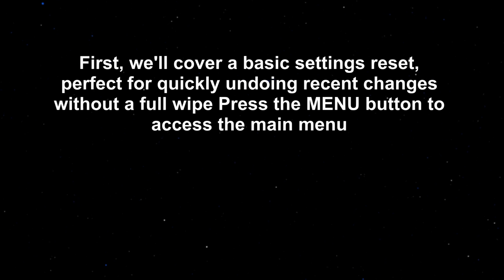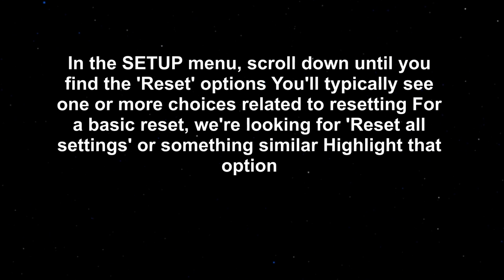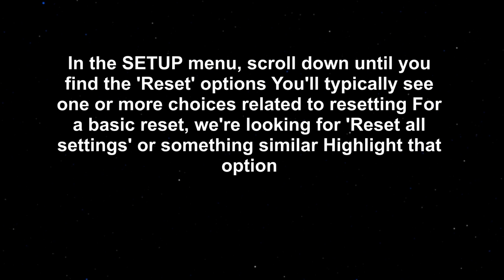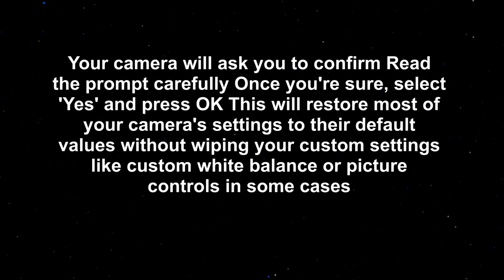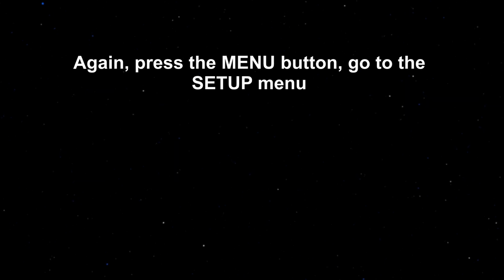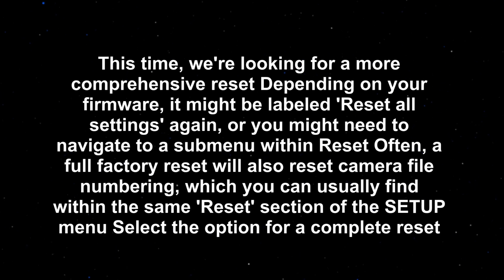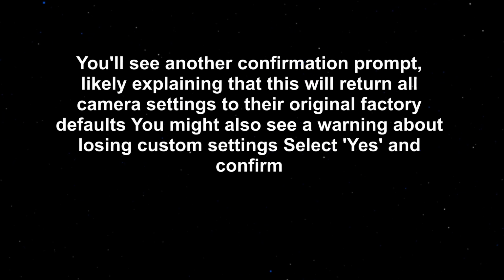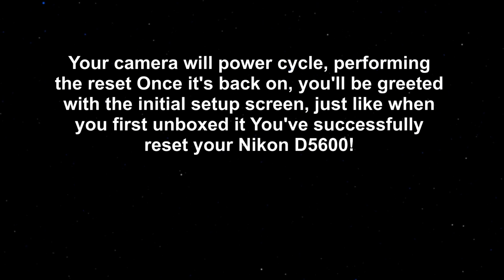How to Reset Your Nikon D5600 Camera - KevinHowTo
How to Reset Your Nikon D5600 Camera provides a step-by-step guide on performing a reset on your Nikon D5600 camera, covering both a basic settings reset and a full factory reset, helping users troubleshoot issues, restore default settings, or prepare the camera for resale.

00:00 Introducing the Reset
00:08 Basic Settings Reset
00:17 Accessing the Setup Menu
00:25 Finding the Reset Options
00:32 Confirming the Basic Reset
00:44 Performing a Factory Reset
00:52 Returning to the Setup Menu
01:02 Selecting the Full Reset
01:15 Confirming the Factory Reset
01:27 Camera Resets and Restarts